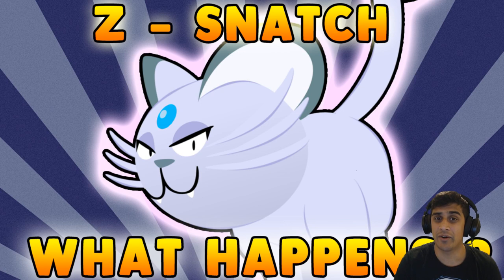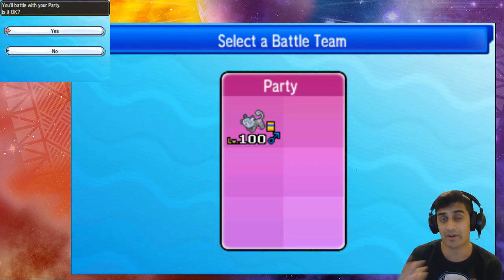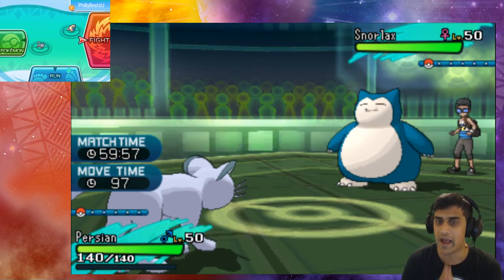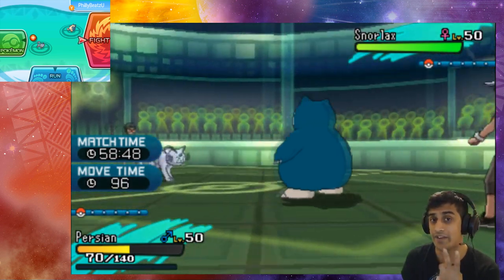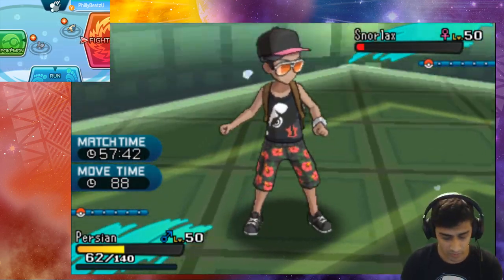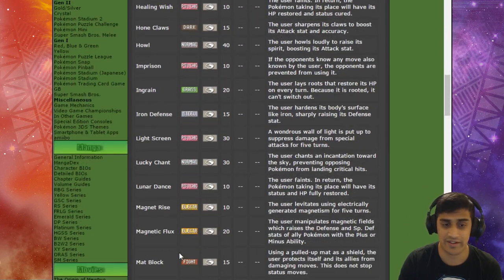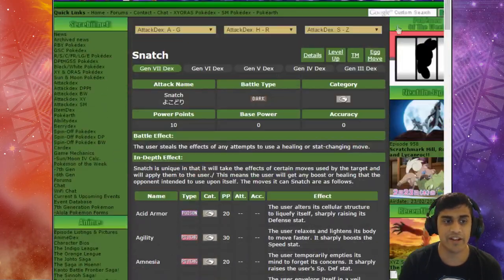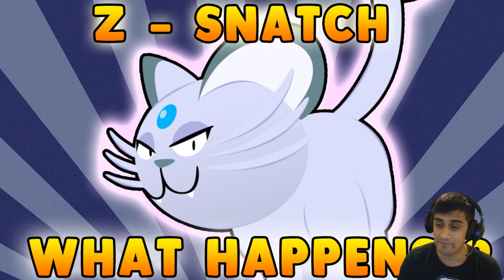Z-SNATCH IS A TROLL MOVE!!! WHAT HAPPENS WHEN YOU USE IT!? Pokemon Sun and Moon Z-Snatch Trick!!!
Lemme snatch up those buffs!

PhillyBeatzU Stuff